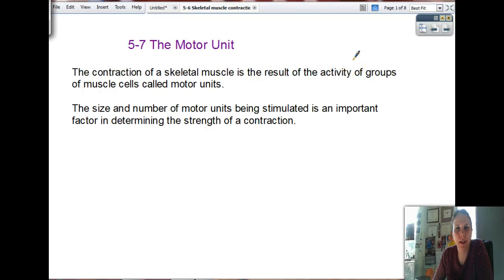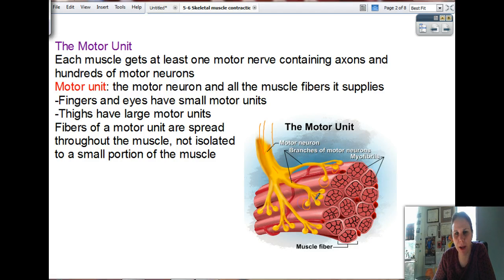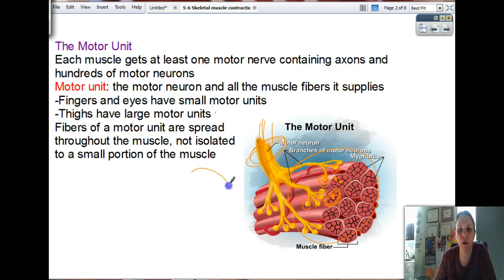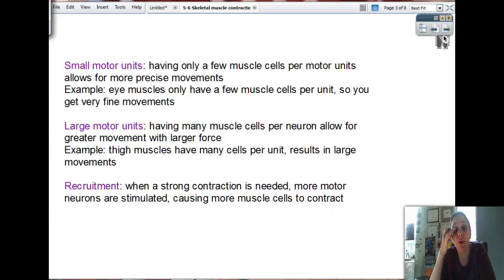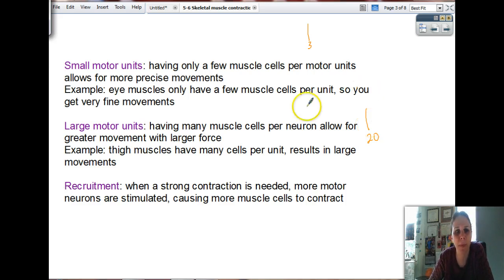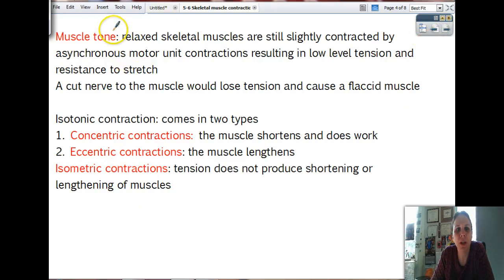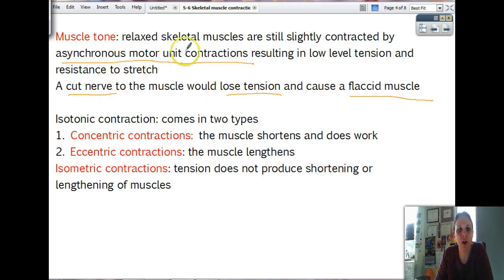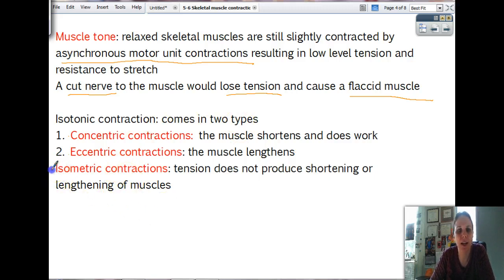5-7 The motor unit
5-7 The motor unit